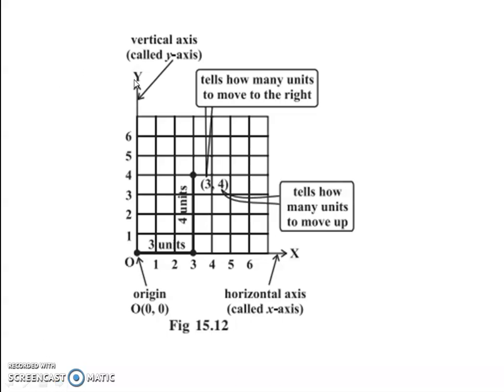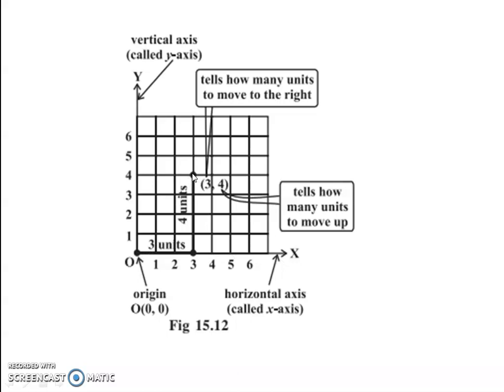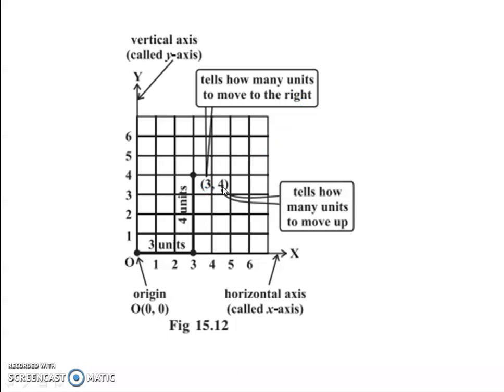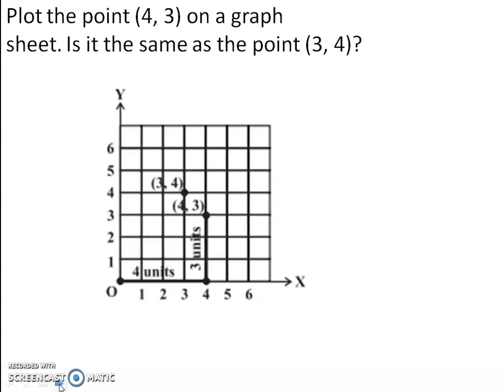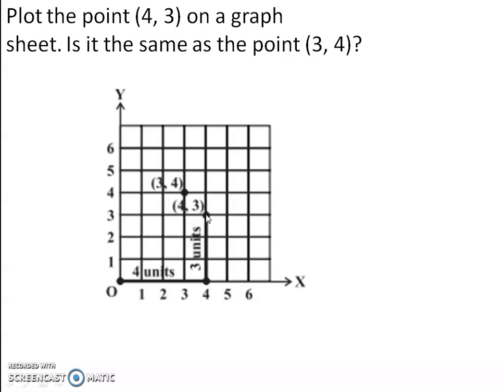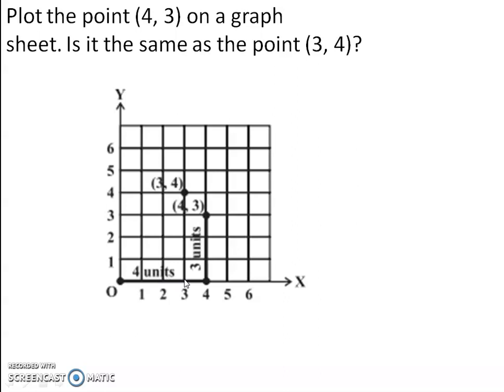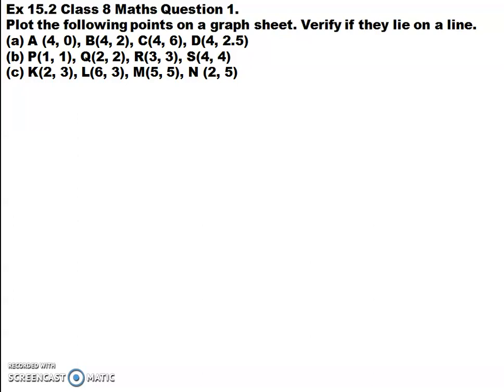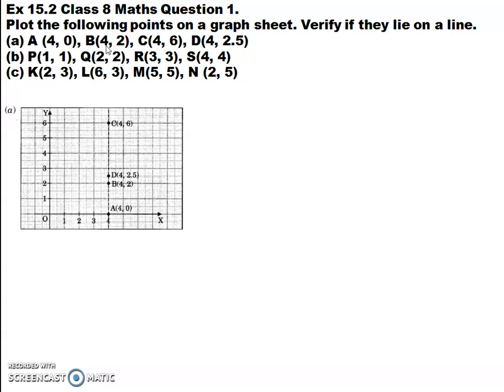class 8 08022021